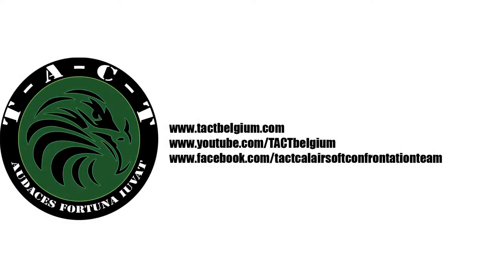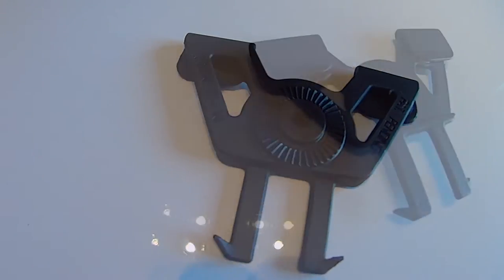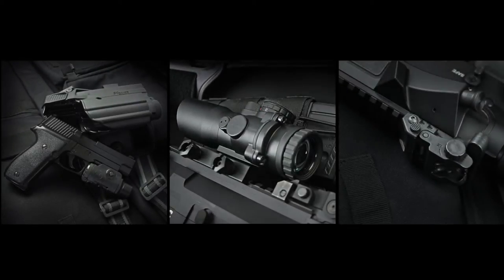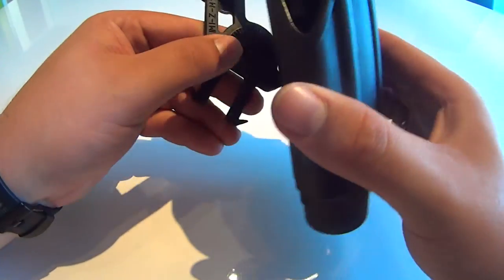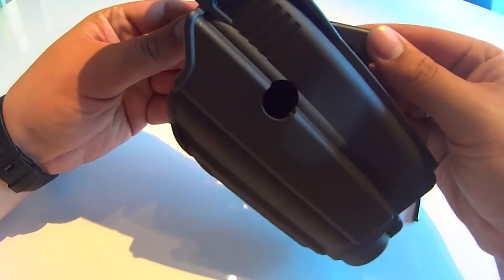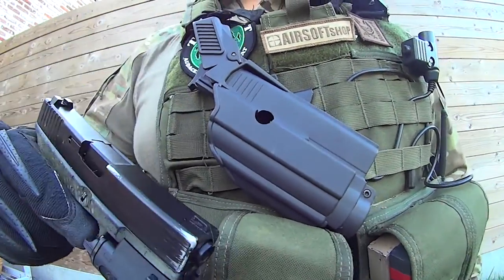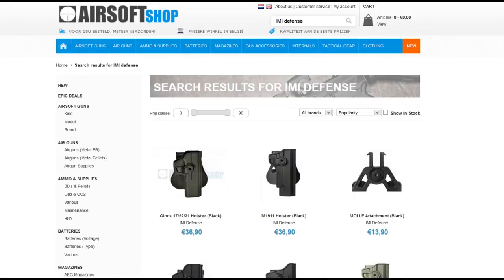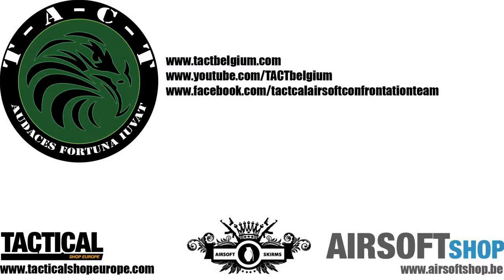REVIEW - IMI Defense ZM100 MOLLE Attachment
Review of the IMI Defense ZM100 MOLLE holster attachment